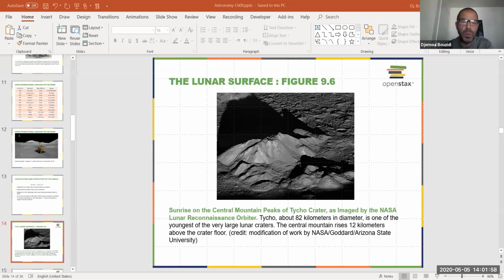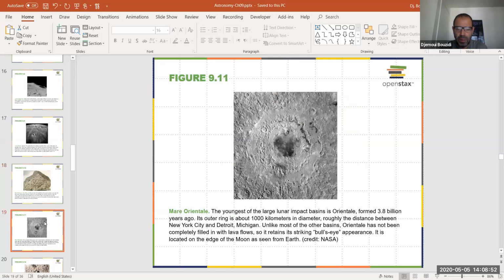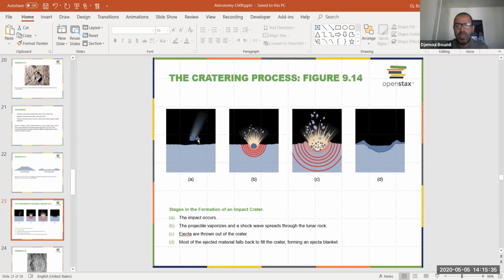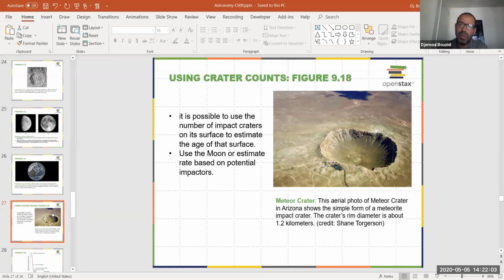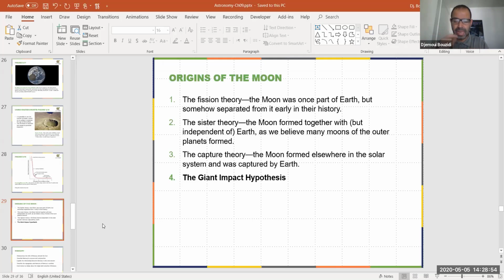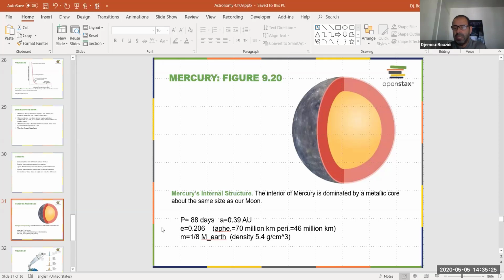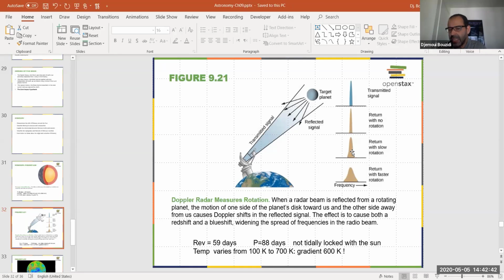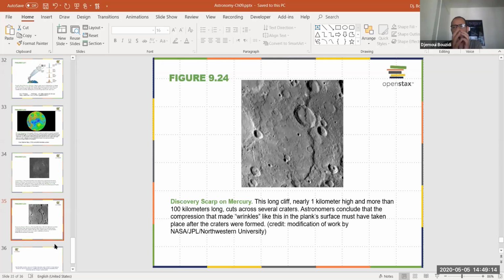Crater Worlds Part 2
This is part 2 of the chapter on Crater Worlds.